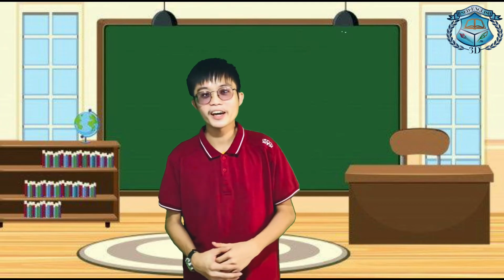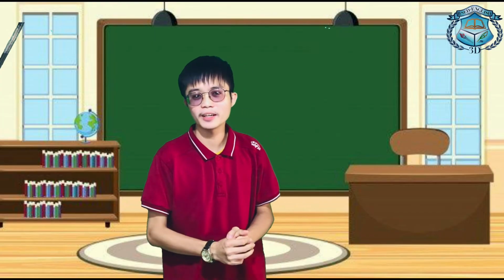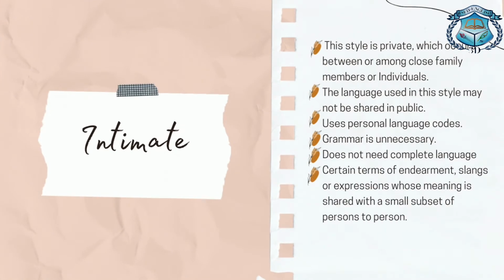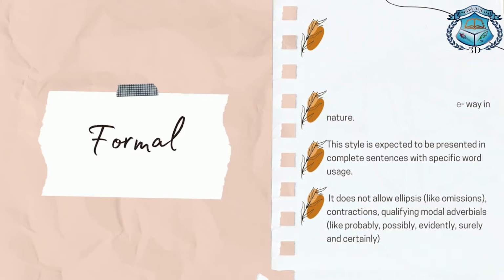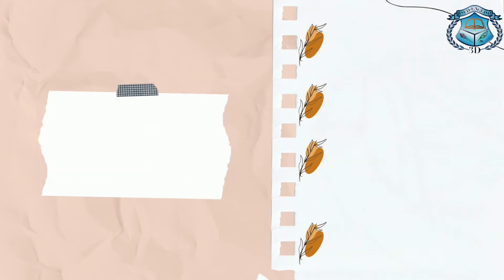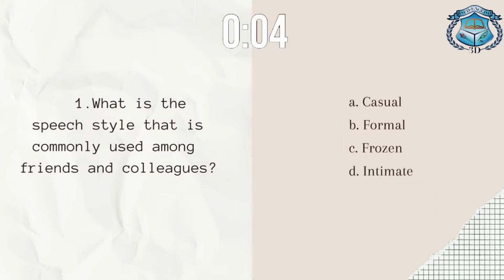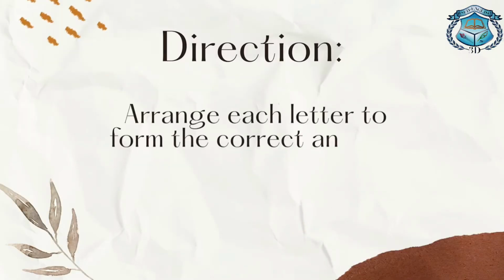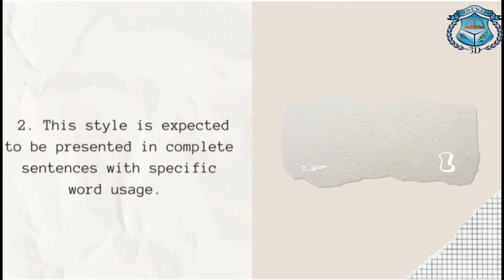Employing the Appropriate Communicative Styles for Various Situations￼| Presenter: PINTO, Leonard G.